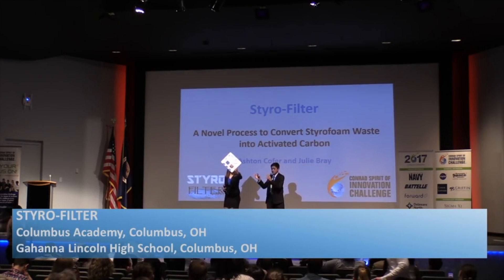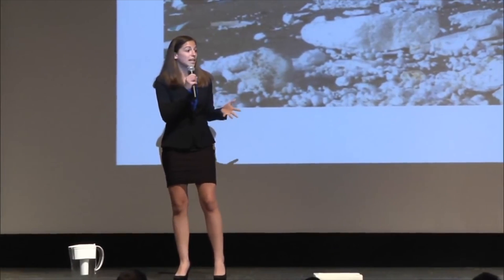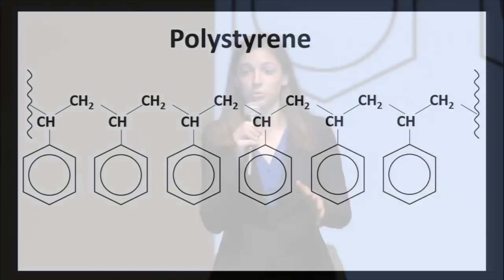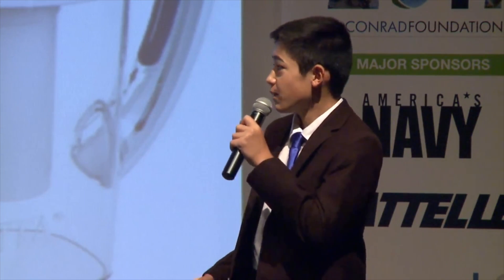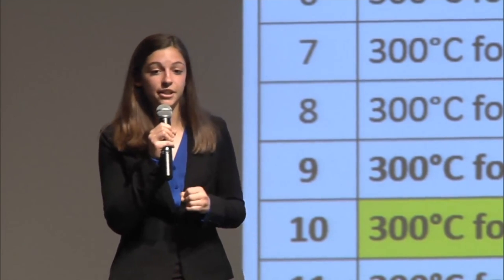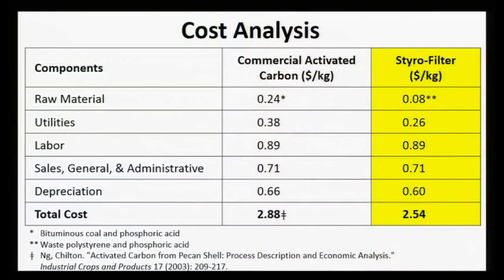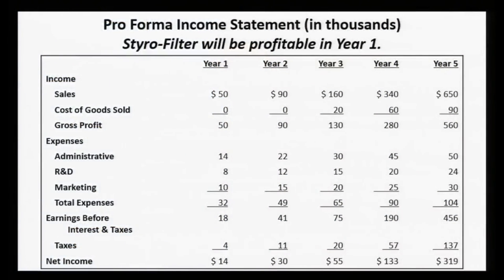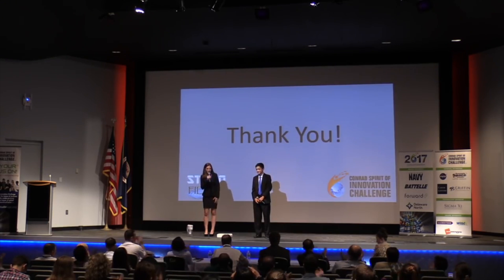Styro Filter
Energy & Environment: Styro-Filter from Columbus Academy and Gahanna Lincoln High School in Columbus, Ohio